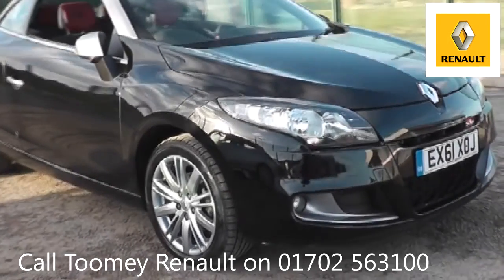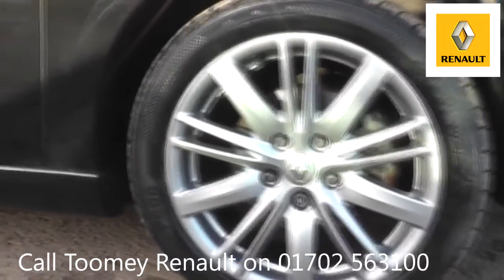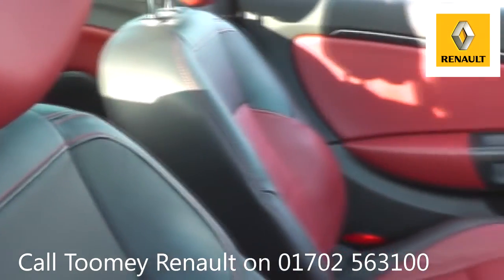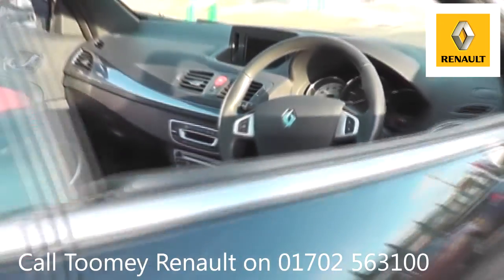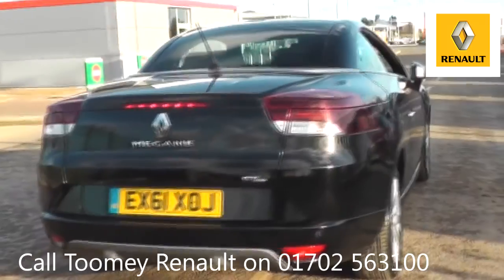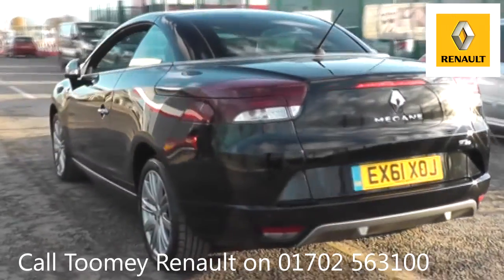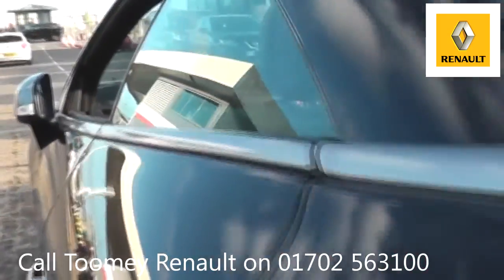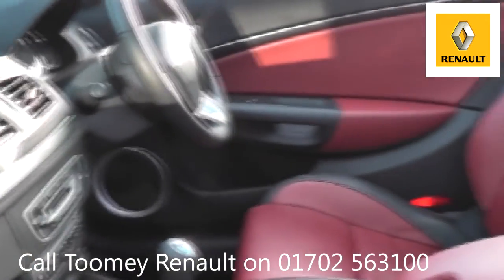EX61XOJ Renault Megane GT LINE TOMTOM DCI 1.9l Used Renault Megane TOOMEY SOUTHEND